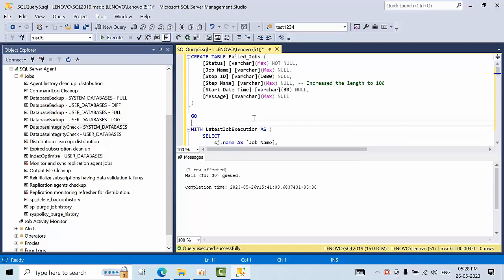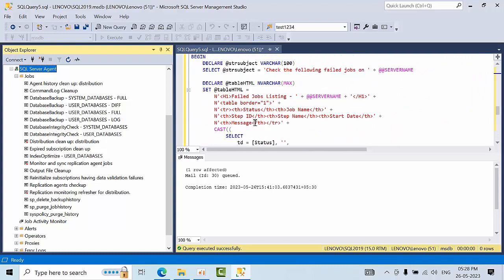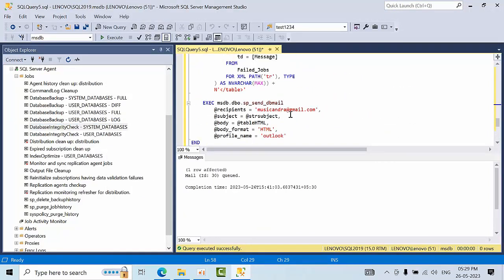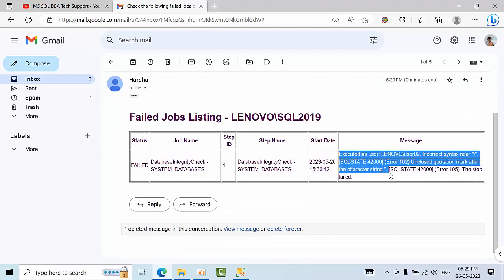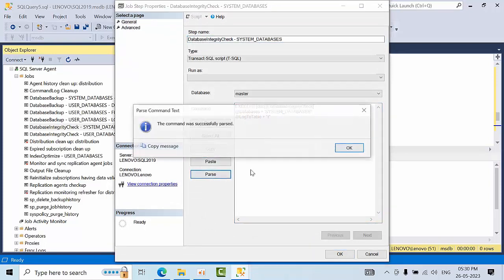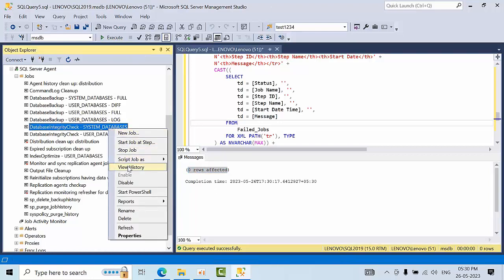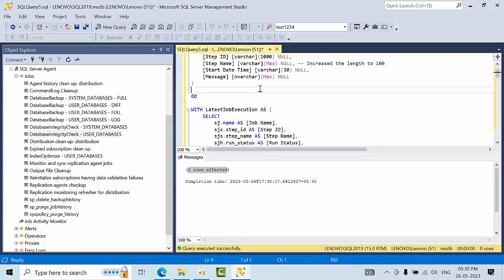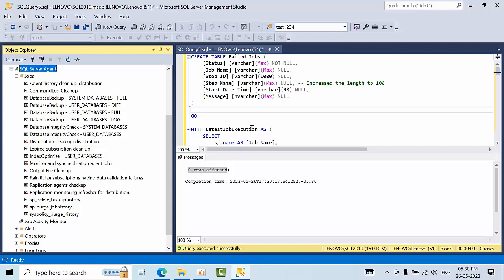How To Report SQL Jobs Failed report via email from SQL Server